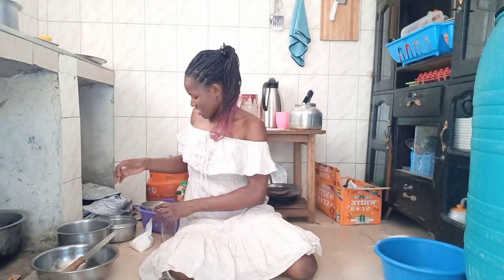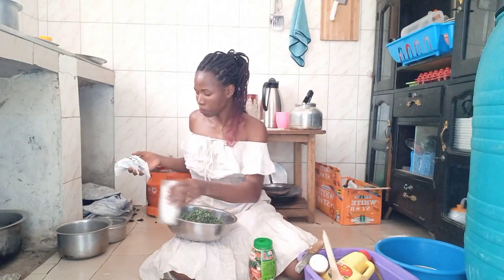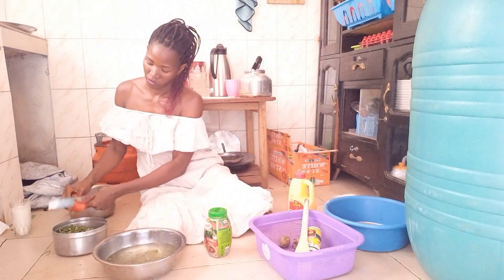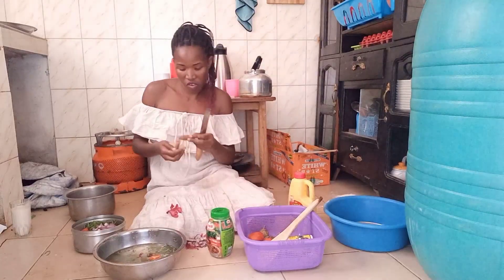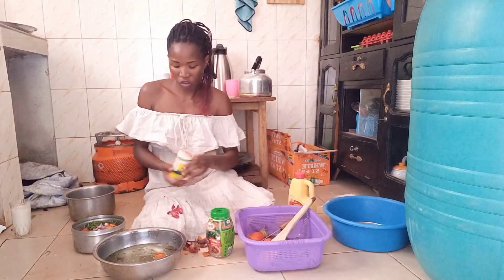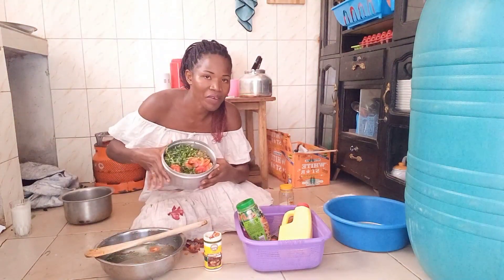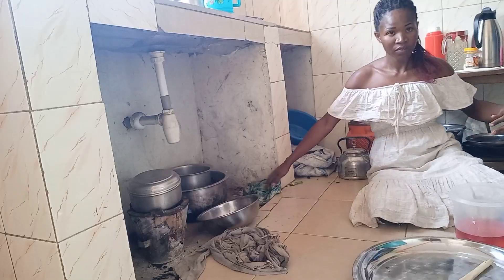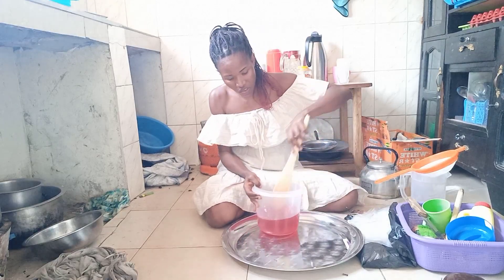Cooking simple recipe but delicious. My Daily life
I cooked this recipe and it came out so delicious